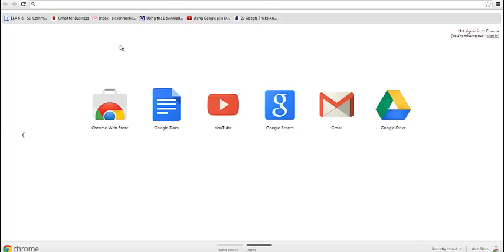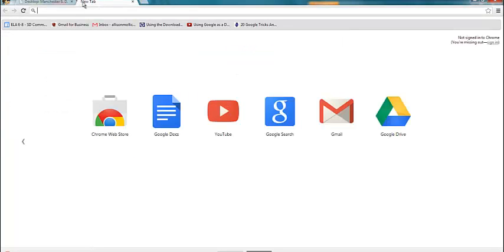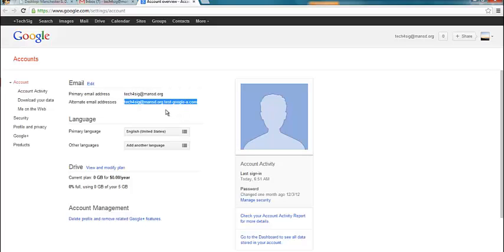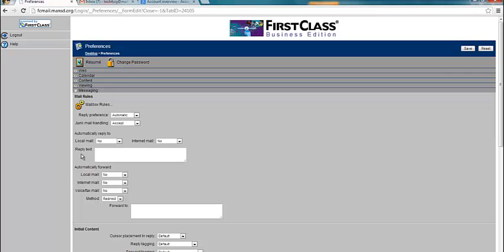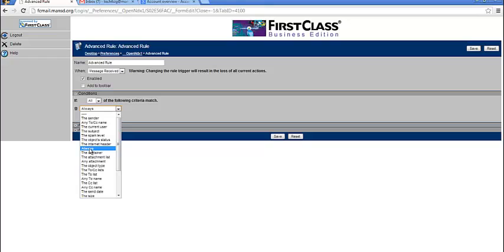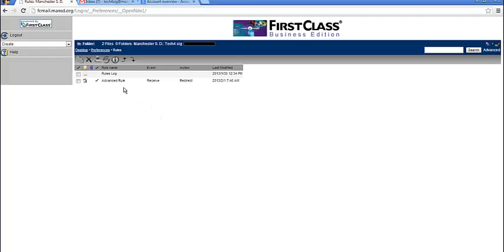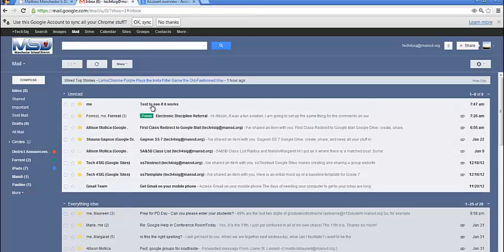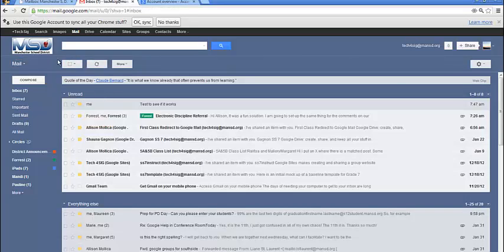FirstClass to Google Mail for Mansd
Video for Mansd FC to Google Mail